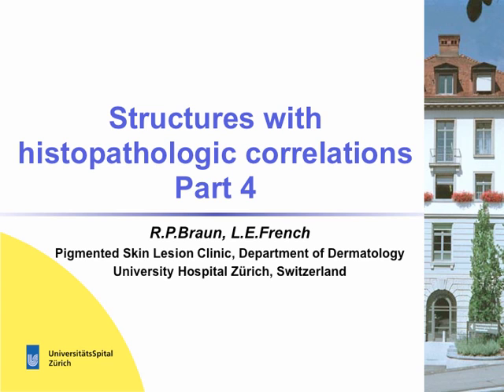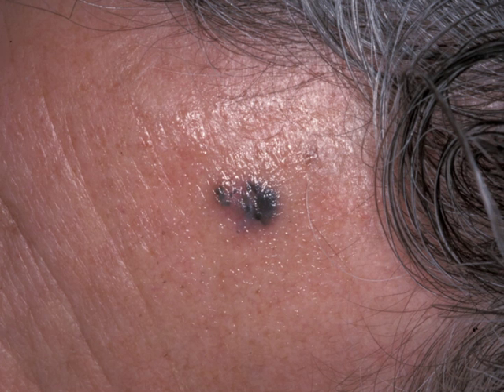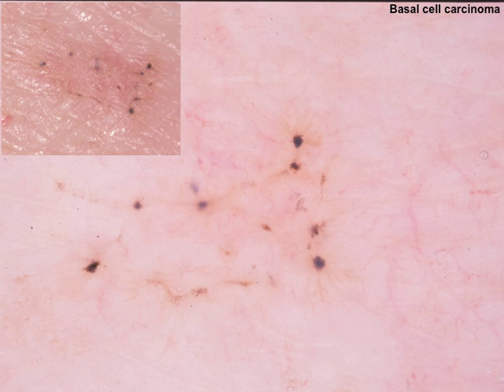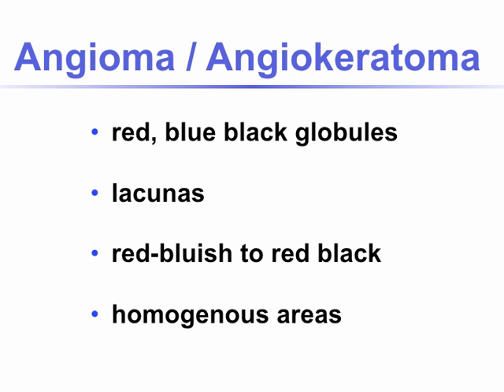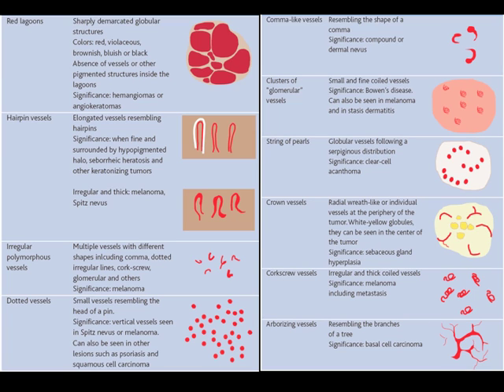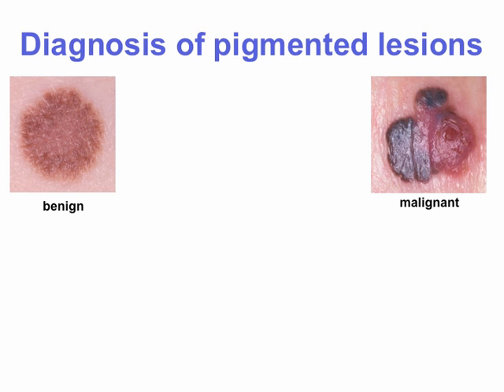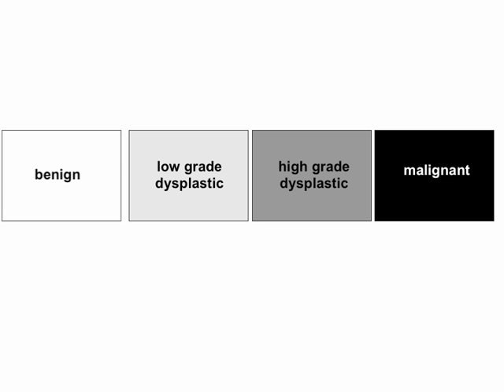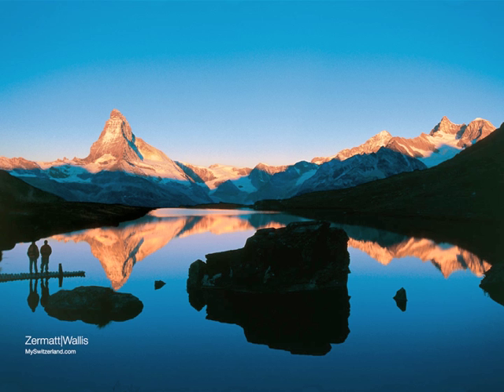Histopathologic correlations 4/4 by Dr. R. P. Braun